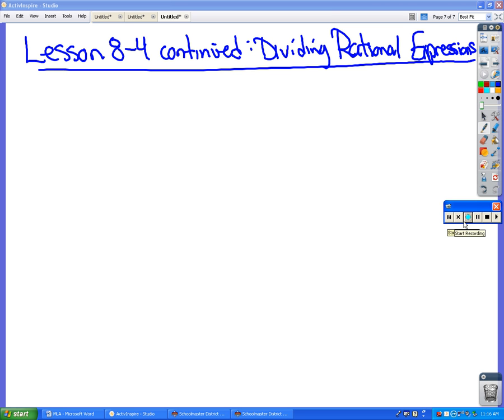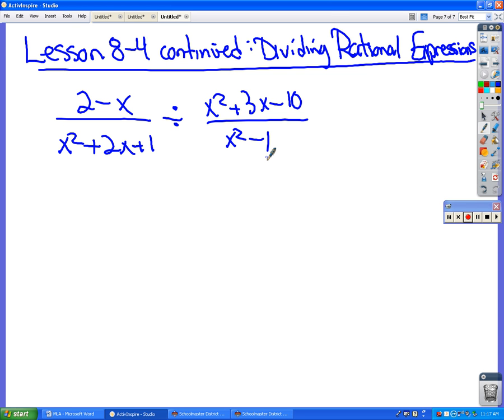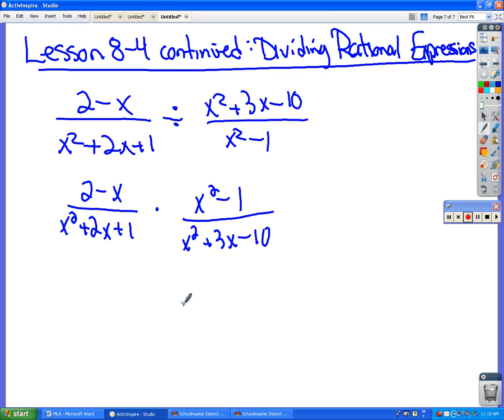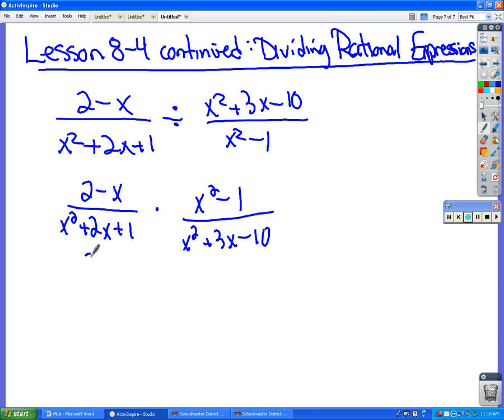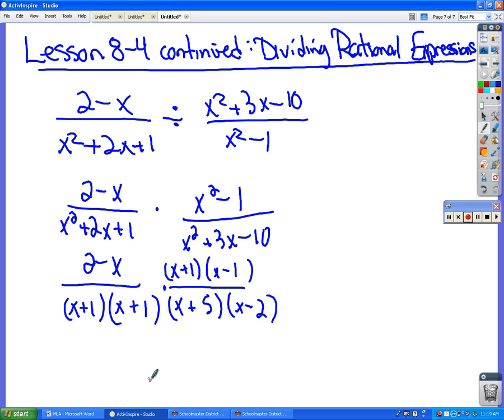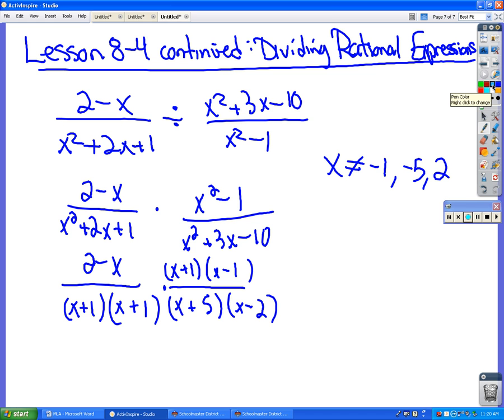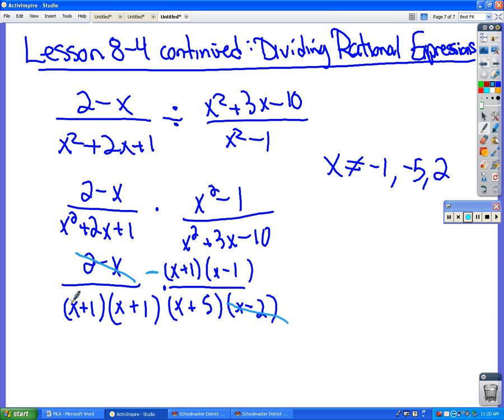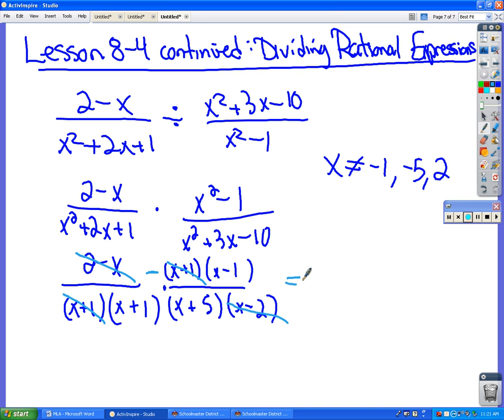aa lesson 8-4 continued dividing rational expressions.avi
Advanced algebra notes lesson 8-4 continued